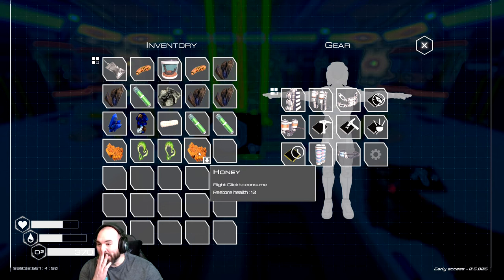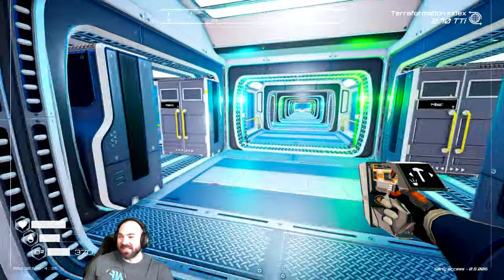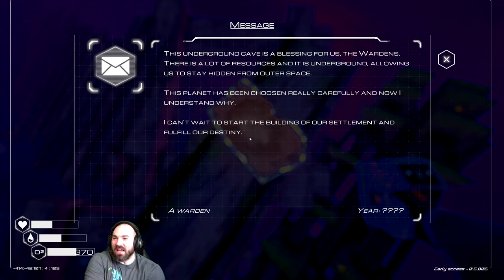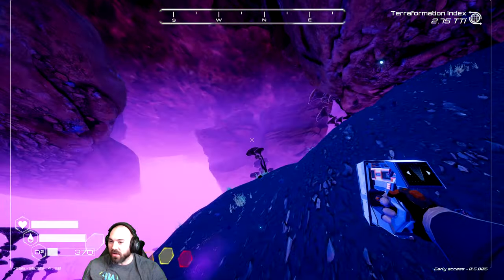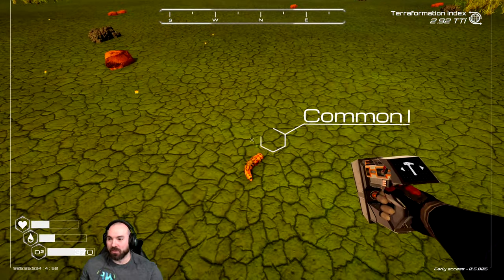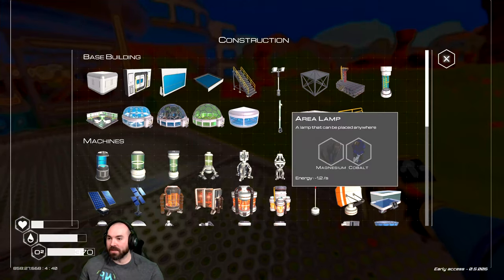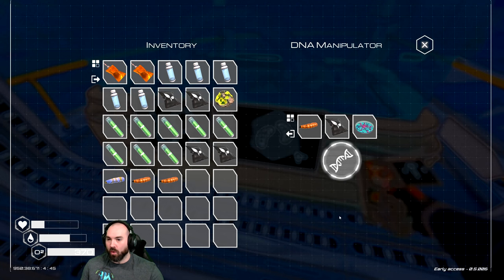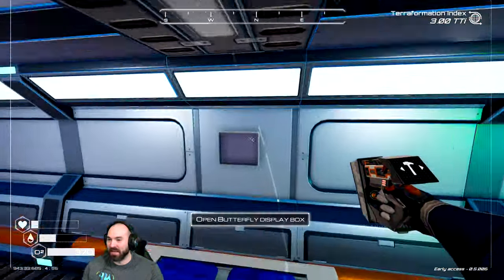Planet Crafter - Butterfly Futura and Farming on Mars!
Discovering the Rare Butterfly Futura and Unlocking Out Door Farming for our Planet!